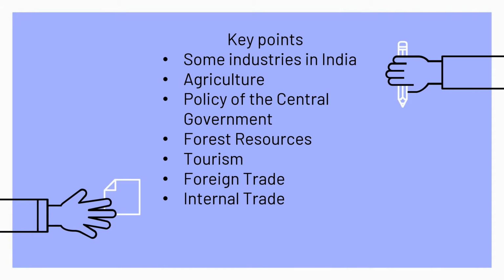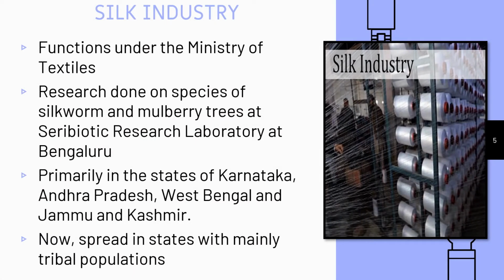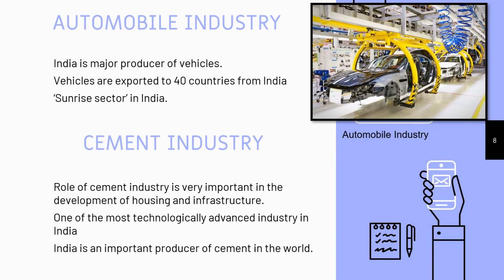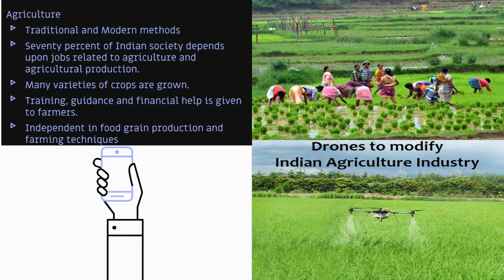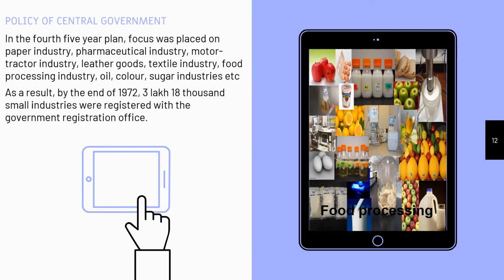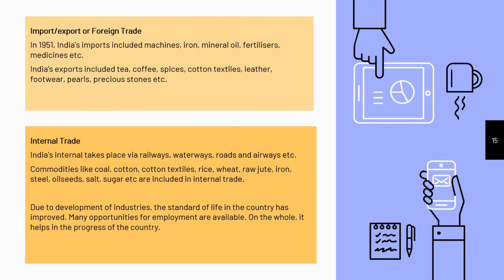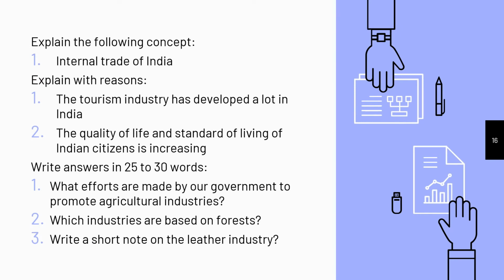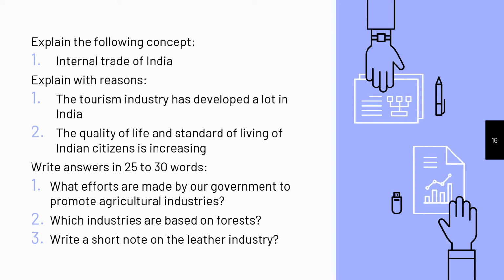Standard: IX, Subject: History, Topic: Industry And Trade.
This Video is Presented by Clementia Yadav, explaining the topic "Industry And Trade" for standard IX.